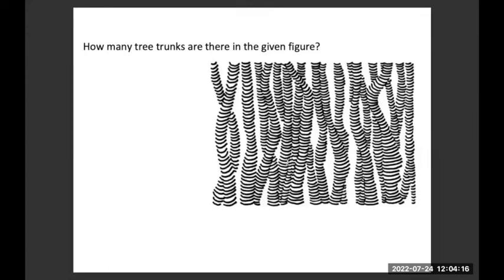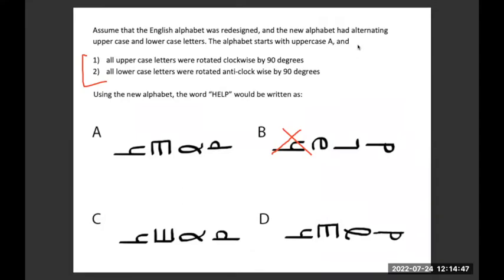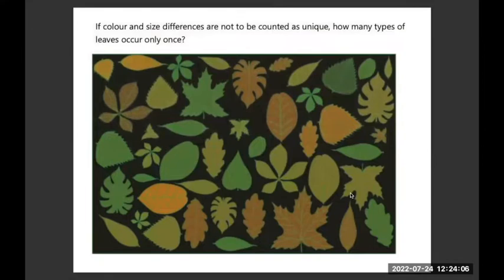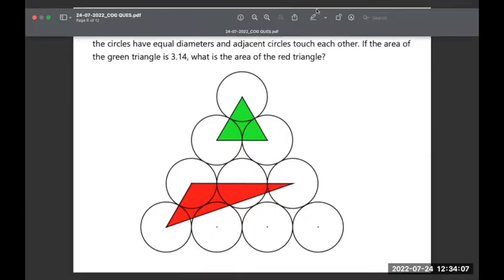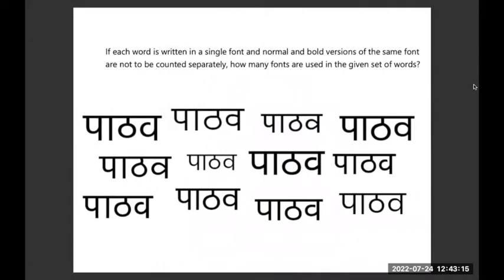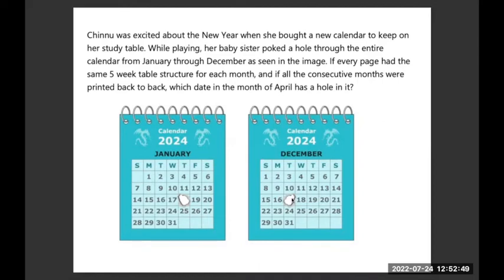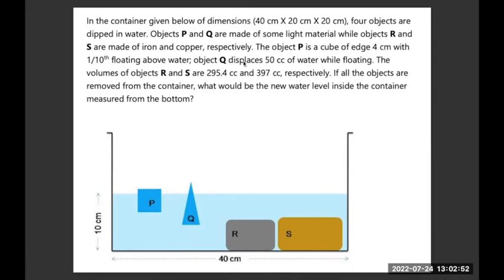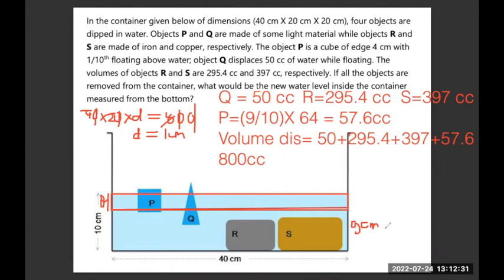Cognitive Aptitude for UCEED/ CEED/ Design/ NATA Entrance - Part-18